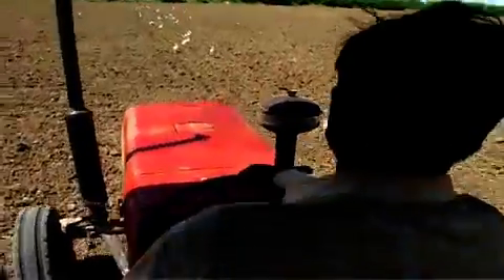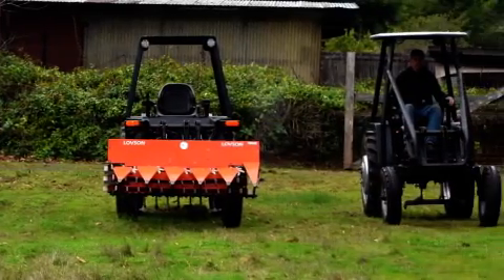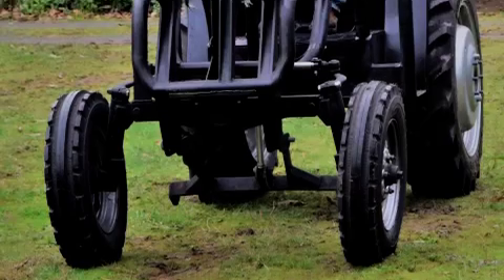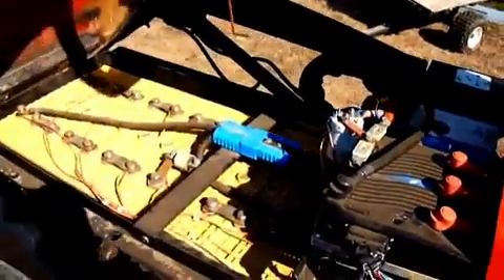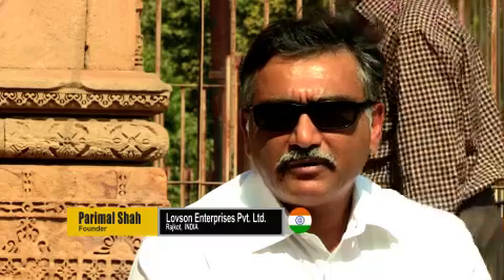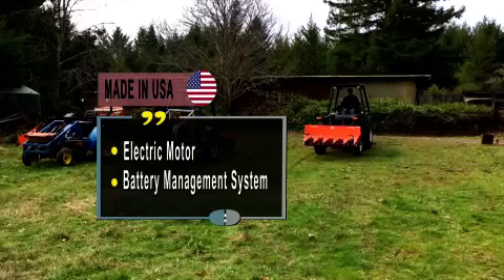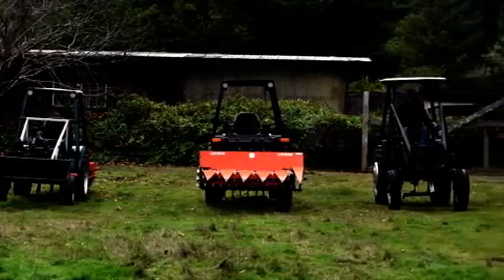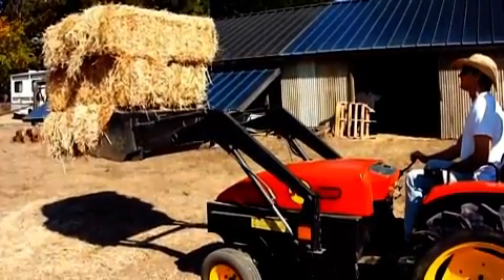Solar Electric Tractor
Solectrac - a Solar Electric Tractor that is a fully functional agricultural tractor operating with up to five times the efficiency of a diesel version performing the same farming tasks. Solectrac with a battery inverter system provides electric power anywhere, anytime. It can also be used for portable power, water pumping and mechanical functions as well as hauling and transportation needs.